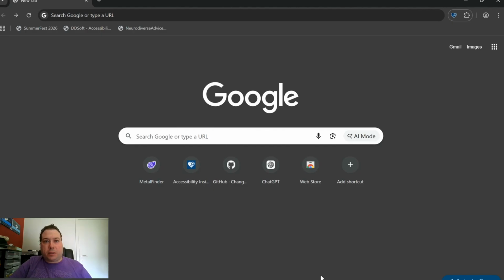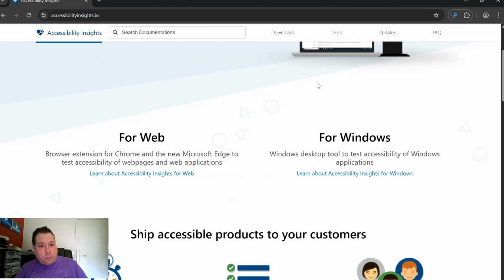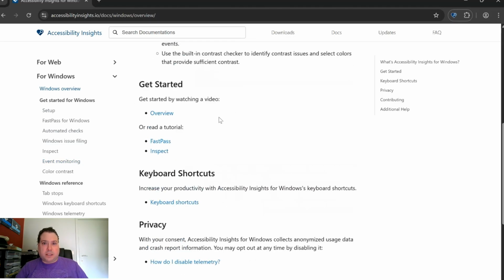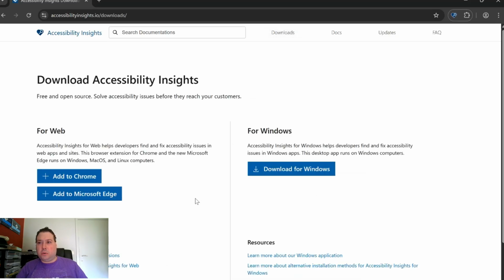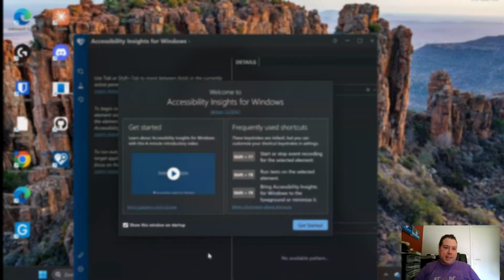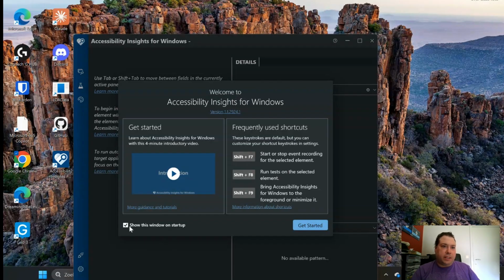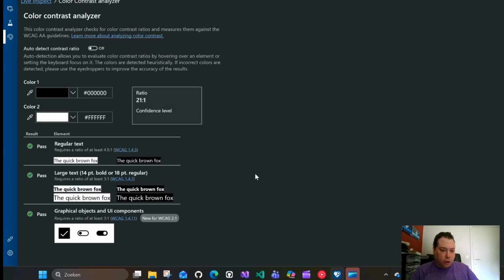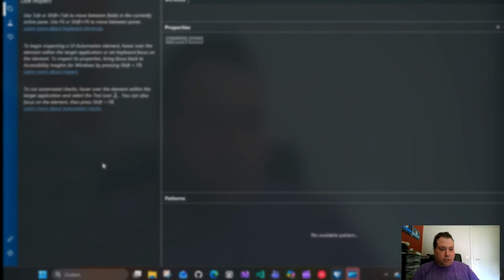Installing Microsoft Accessibility Insights for WINDOWS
With Microsoft Accessibility Insights for Windows you have a larger toolbox with testing tools.

In this video we are installing this tool. Later on we will learn different tools for more in-depth accessibility testing. For example: MS Accessibility Insights for Windows has color-testing tools for manual checking if there is enough contrast on backgrounds with gradients.

Join me in this video and get INSTALLING!